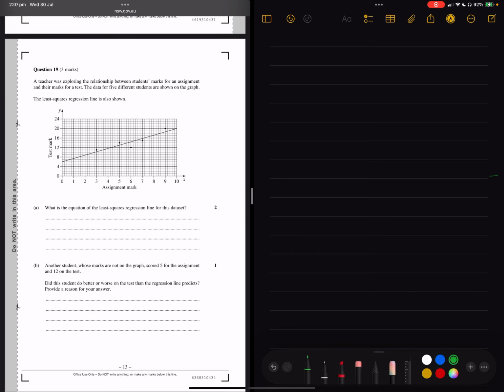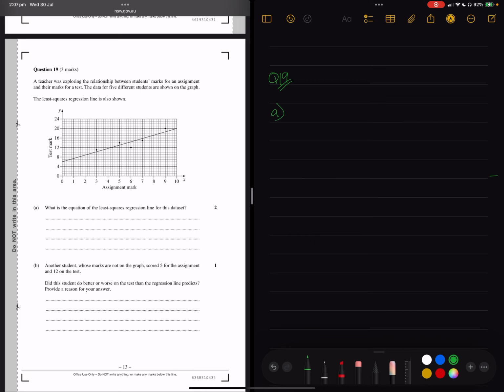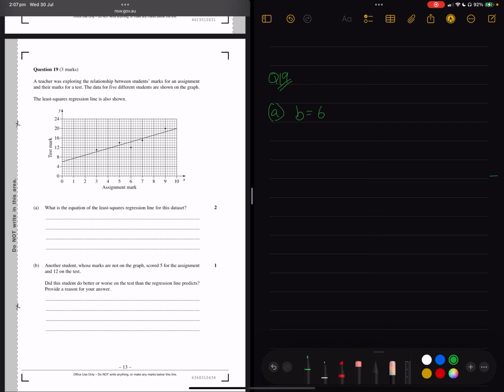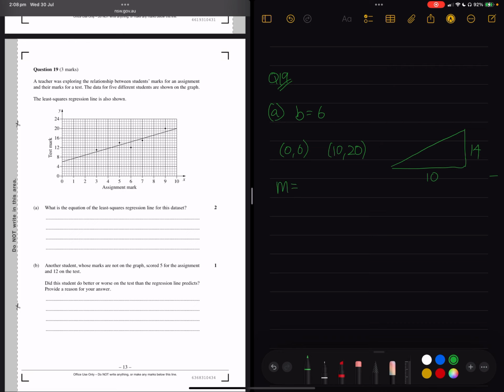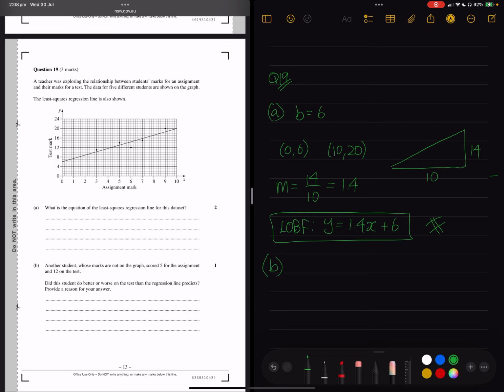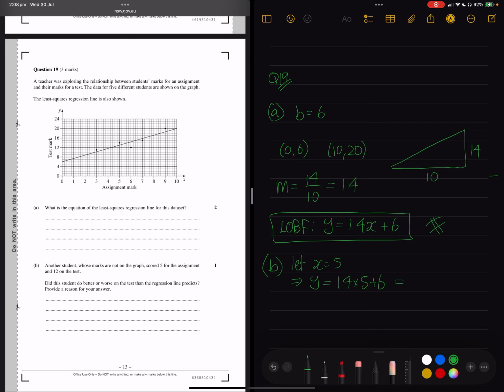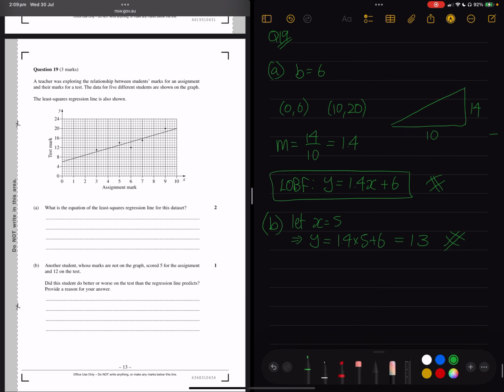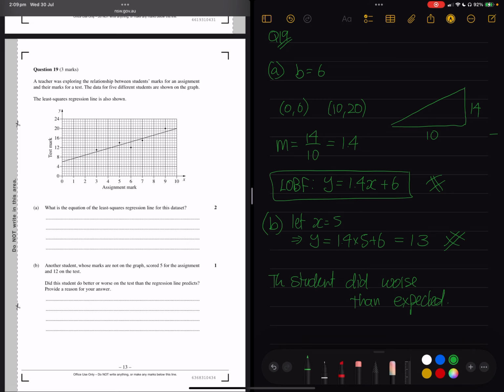2024 HSC Mathematics Standard 2/General 2 Paper Q19 Solution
2024 HSC Mathematics Standard 2/General 2 Paper Q19 Solution